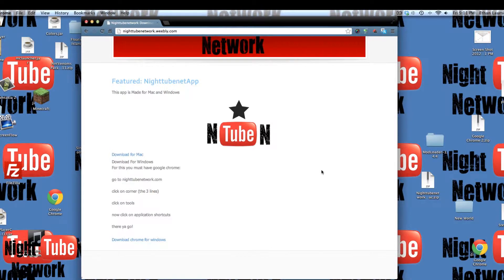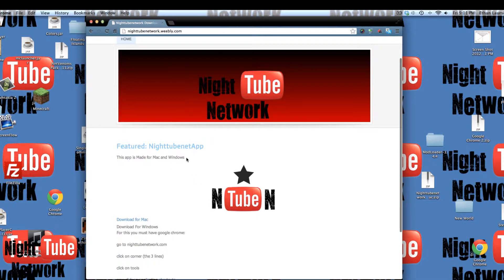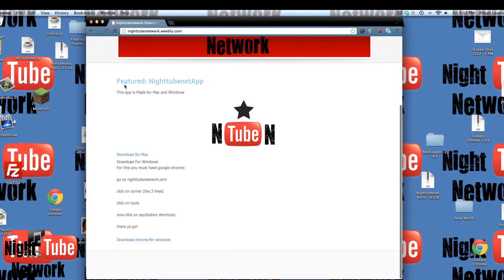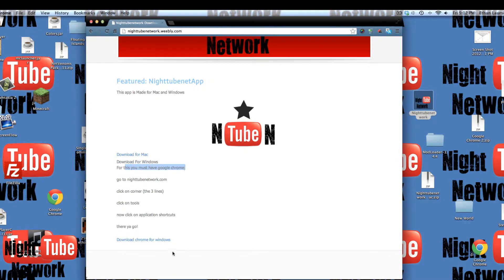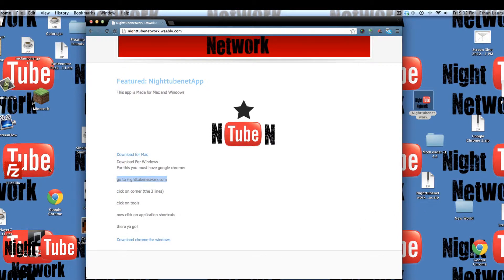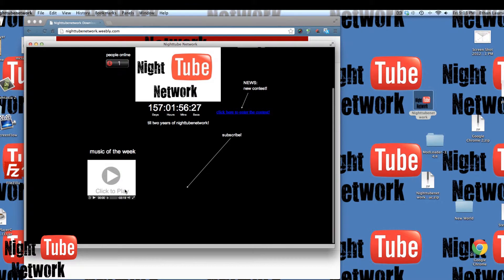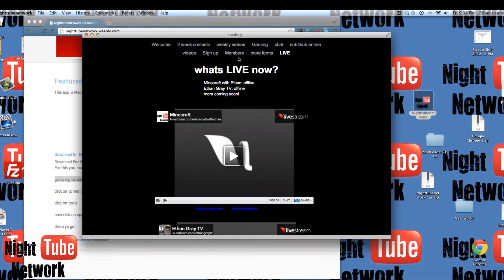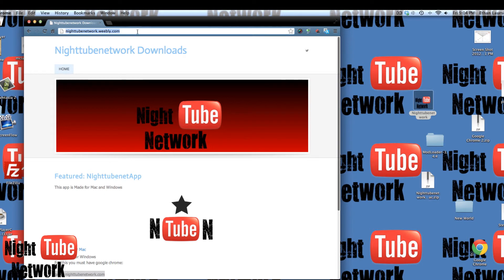Nighttubenetwork program For Mac And PC!